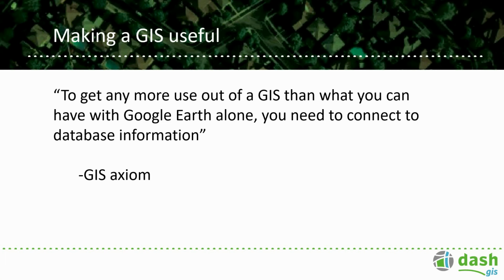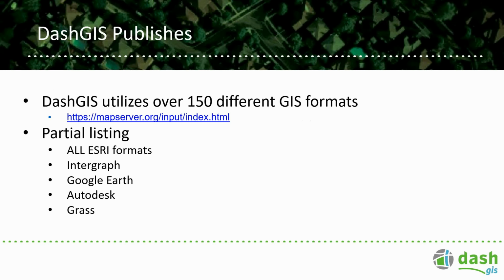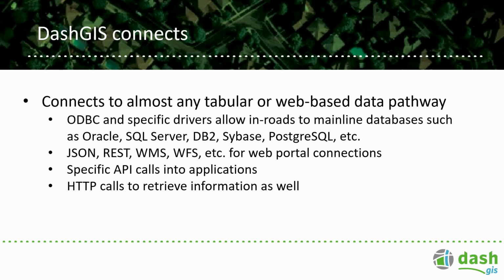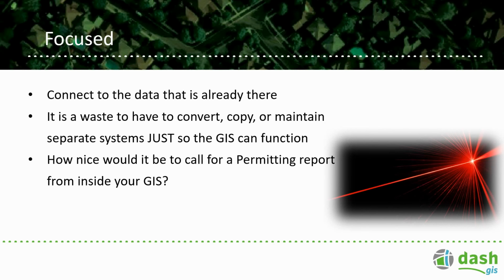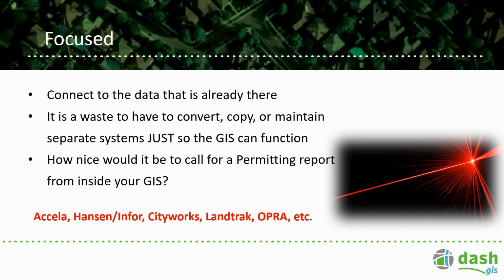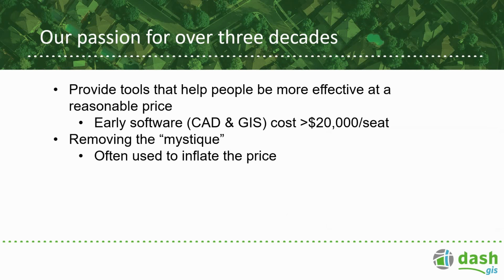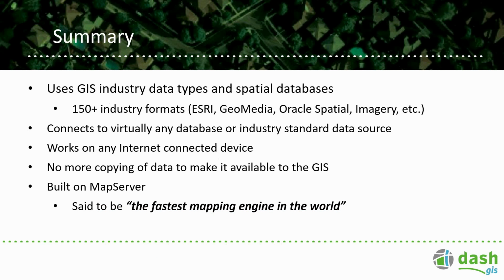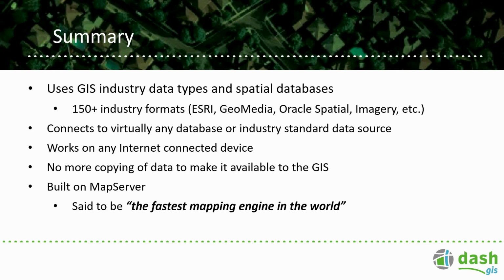The Answer to most often asked question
The most often asked question we receive is; "Does DashGIS read XXXX format?"  The answer is 99.999% YES and does it without translation!  Be it ESRI, Intergraph, or a spatial data database - YES.

Watch and have your questions answered!